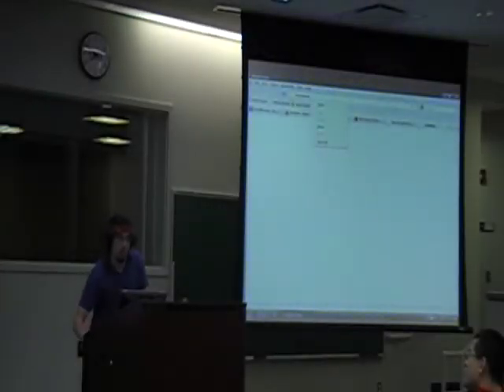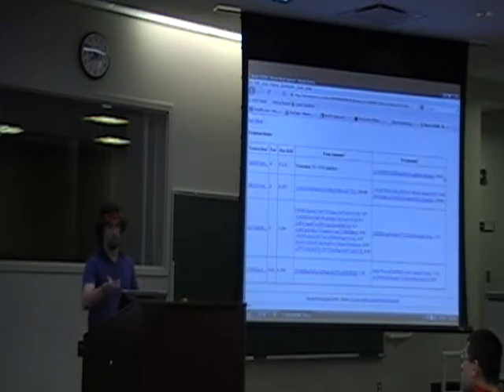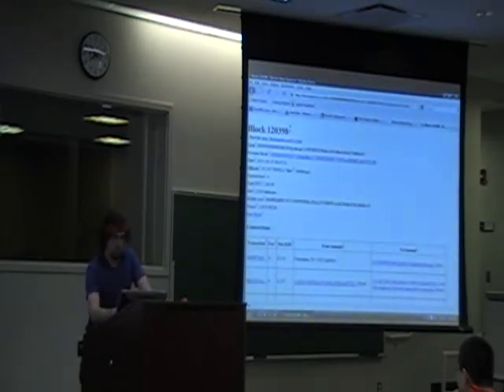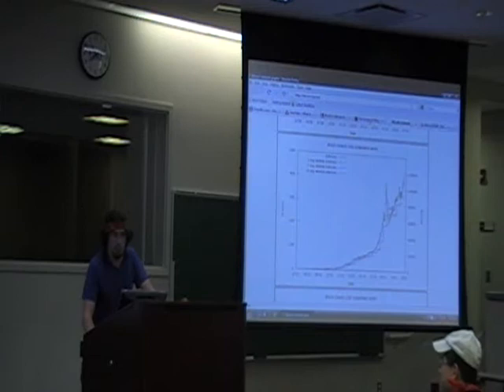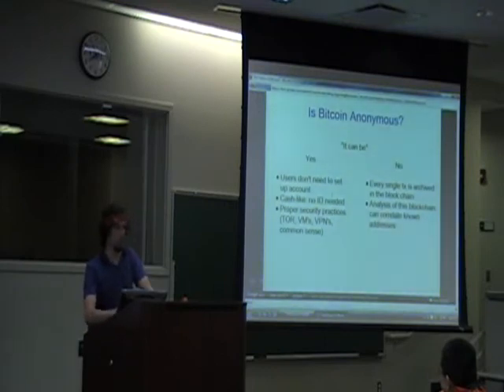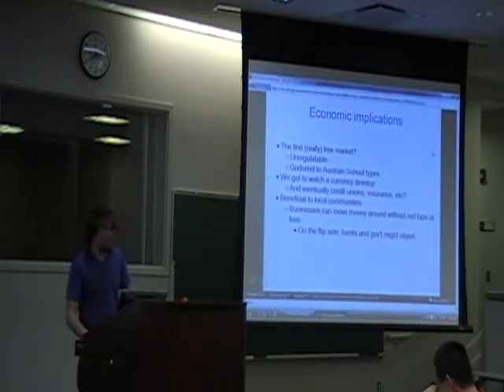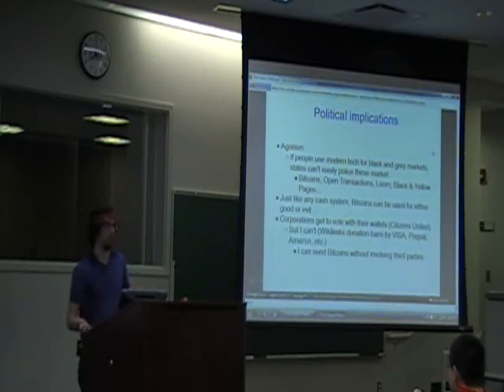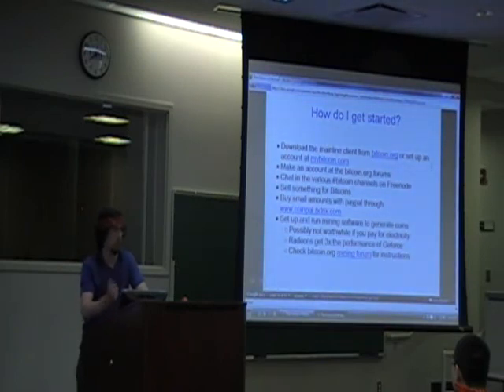Bitcoin Roadtrip @ UAH Part 2 of 2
A talk about Bitcoin given at University of Alabama Huntsville on 4/26/2011. for more information.